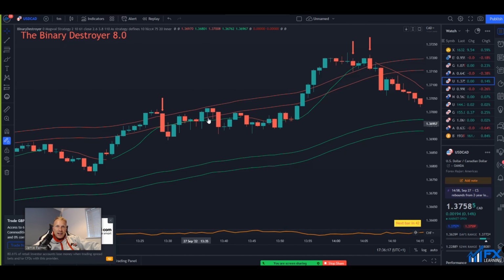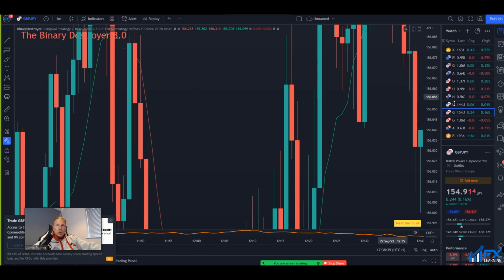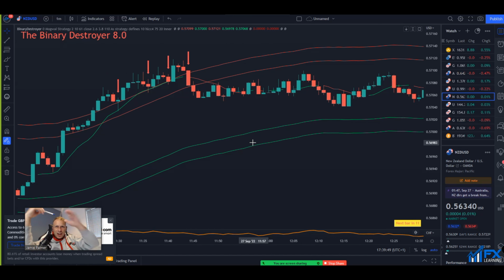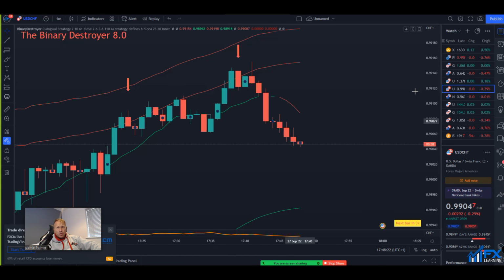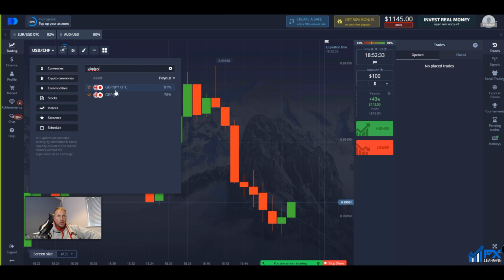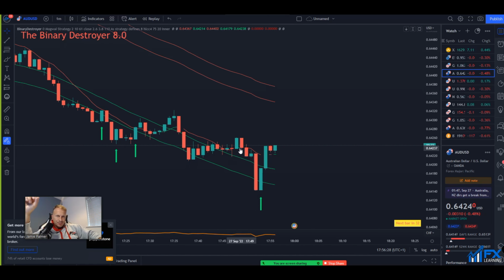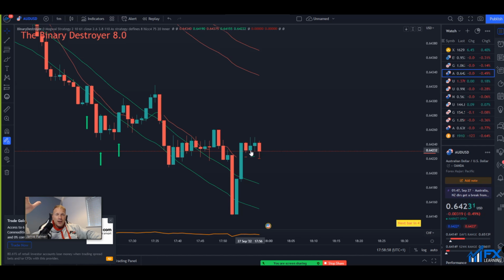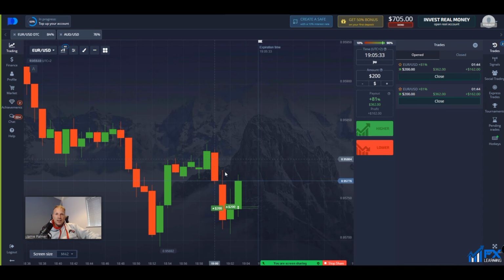I Trade PocketOptions With The Binary Destroyer 8.0!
🌟 FOLLOW US 🌟